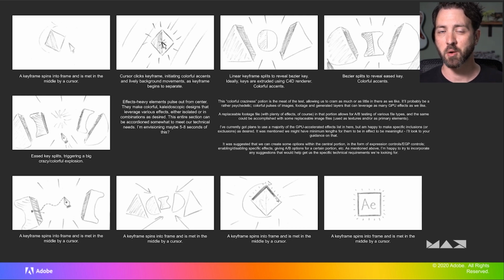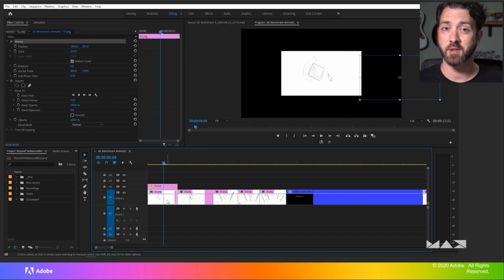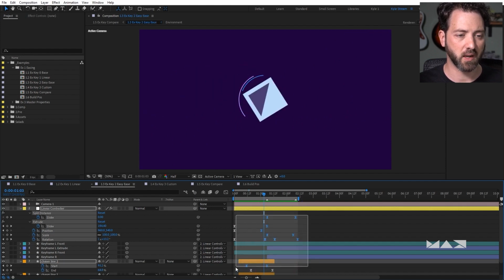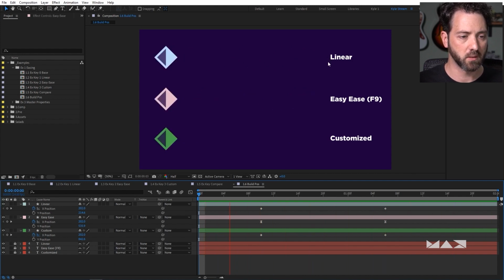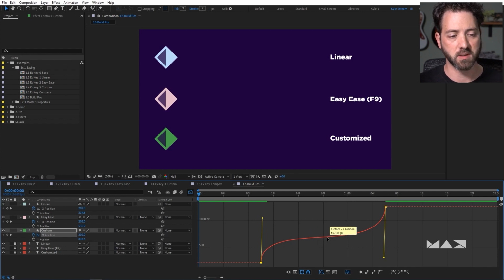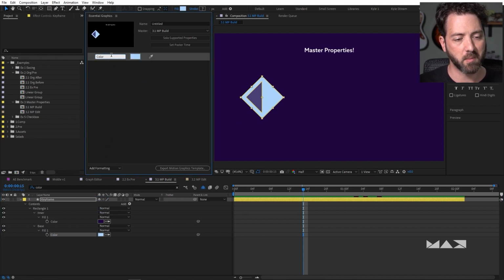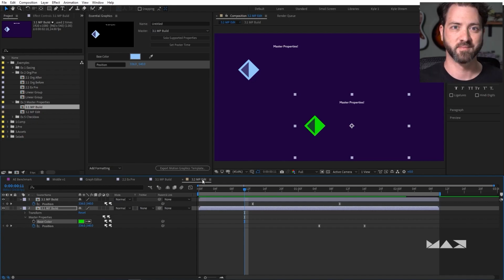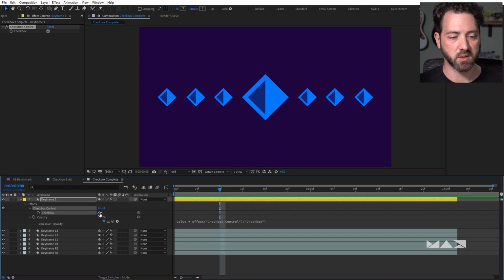Beyond the Basics of After Effects: Intermediate Skills | Adobe MAX 2020 Presentation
The first ever virtual, global AdobeMAX is over, and we were fortunate to play a small role in sharing stories and inspiration with the Motion Design Community. Since we're all about sharing the best info for free, we've got a few videos from the conference to drop right here.

In this session aimed at intermediate AfterEffects users, our Senior Motion Designer Kyle Hamrick will teach you some awesome tricks to up your motiondesign game! Preproduction & concepting, cross-app Adobe workflow, and pro efficiency tips await!

If you’re serious about learning the upper-level skills to reach motion design mastery, check out our courses Advanced Motion Methods and Explainer Camp

Auto-Generated Transcript Below 👇

Kyle Hamrick (00:07): Hey there. I'm Kyle Hamrick senior motion designer for school of motion. This session is beyond the basics of Adobe after effects, intermediate skills. I'll be using a piece I created for Adobe last year as a way to showcase various parts of the motion design workflow, and hopefully show you a lot of cool and helpful tips along the way. We'll be talking about several different stages of a good motion design workflow, starting with concepting, and pre-production, I'll be showing you the ways that I use other Adobe apps when I'm creating a piece and how across app workflow can be helpful and efficient, then we'll dive into after effects itself and we'll look at some ways to step your work up to the next level, including tips for finessing, your key frames in the graph editor, navigating complex projects, using advanced features like master properties, ways to artfully transform footage.

Kyle Hamrick (00:54): Uh, and then I'll have a few cool after effects tips for you as well. So when Adobe first reached out regarding this project, I was obviously excited for the opportunity. It sounded like it would be a fun technical challenge as well as a creative one. As the project developed in my brain, it became clear. I was essentially getting to create a love letter to after effects. And I have to say it's one of the cooler opportunities I've ever been given. So Adobe specific request was for a project that could serve as a benchmark in a variety of ways, and would also be aesthetically pleasing, not just a science project and help showcase some of the ways that you can use after effects as part of the benchmarking process. It needed to include a piece of footage, which meant an end-user could also potentially try out different sizes and formats.

Kyle Hamrick (01:40): There was a desire to focus on GPU accelerated effects, as that creates a pretty easy AB for users to see the speed gains that those can bring. And lastly, it was likely this project would be publicly shared. So users who wanted to explore the workflow and structure of such a project could download it and explore it. So let's take a look at what I'm talking about, and then we can dive into some of the process of how this was made. And I'll try to give you, as I said, as many useful tips along the way as I can.

Kyle Hamrick (02:26): I know you're excited for me to dive straight into after effects and I am too, but let's take a minute and talk about some of the earlier steps in the process. It can be really tempting to just happen to after effects and start doing stuff. And I definitely do that, but there's a time and a place for that animation is a very labor intensive process. So for an actual project, you want to make sure you actually know what you're trying to achieve before you think about animating anything. So let's take a look at my storyboard sketches here, as you can see, I just drew these on paper, which can be a good way to get the ideas down without being too fussy about it. I decided to make this whole thing a little meta, uh, we'll start with a key frame, rolling in a cursor, clicks it, revealing some other kinds of key frames, which all split apart to expose a bunch of this cool internal aftereffects craziness, and that UPenn tool pulls a Bezier path across.